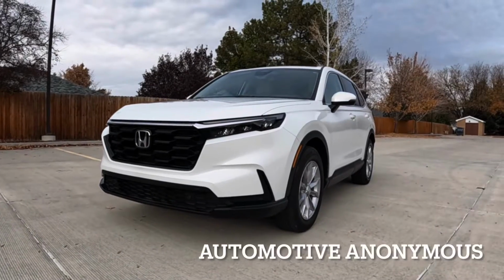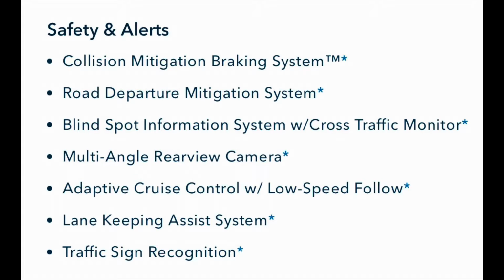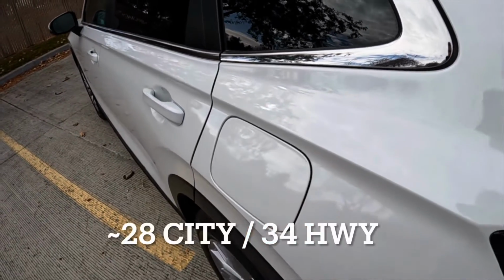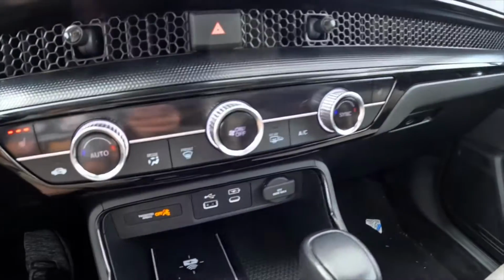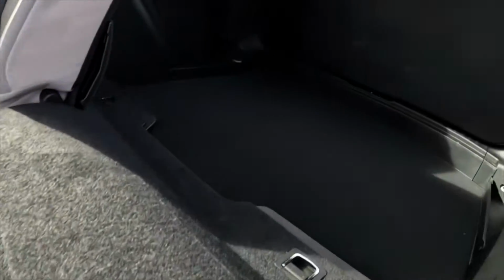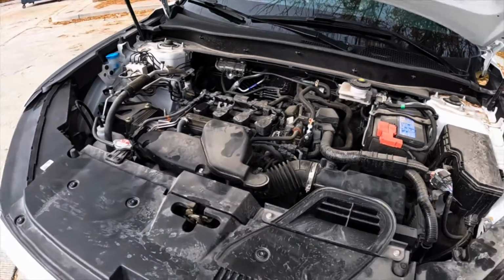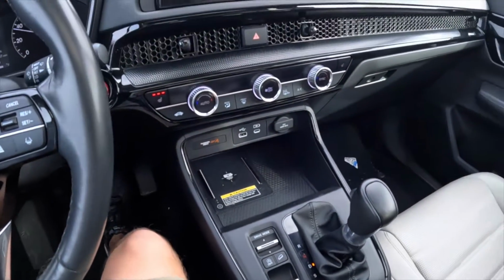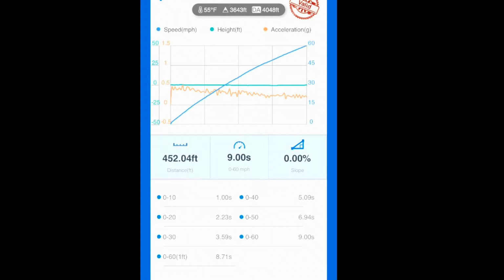2024 Honda CR-V EX-L | Honest Review and 0-60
What's up guys?! Here's my review of the 2023/2024 Honda CRV specifically the EX-L and its quite a good CUV to it's competition the Subaru Forester, Mazda CX-5, and the Toyota Rav4.

00:00 Intro
00:46 Walk Around and Specs
04:42 Driver Side Interior
08:20 Hatch and Cargo Area
09:22 Passenger Side Interior
10:16 Engine
11:38 Initial Driving Impressions
14:38 0-60 with GPS
15:00 Final Thoughts